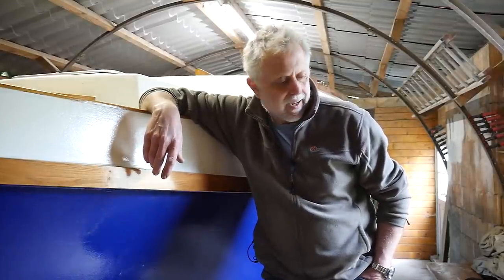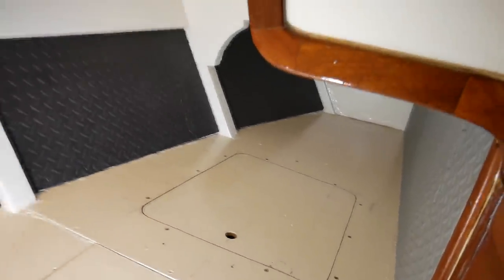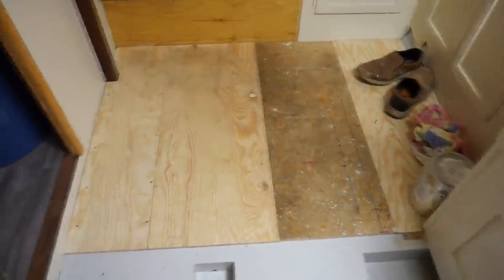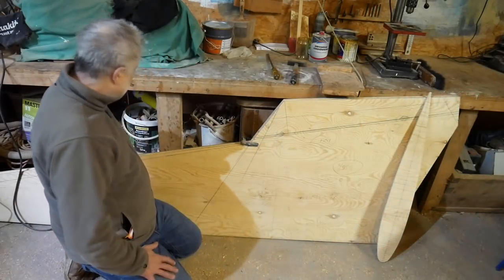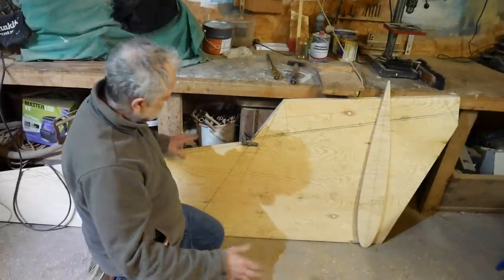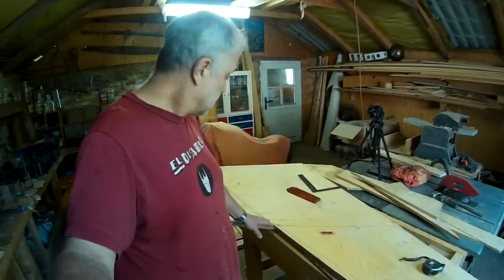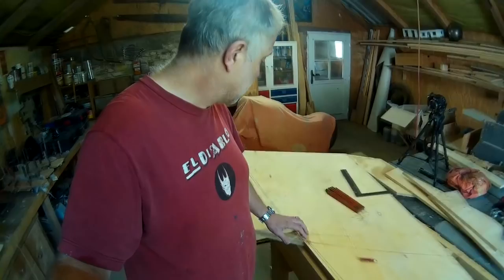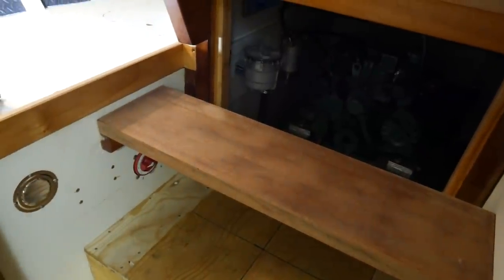Rudder beginnings, quarterberth finishings, sole ongoings - SV Tapatya EP182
The cabin sole progress continues. Meanwhile, we cut the basic rudder shape and a profile piece, get some EVA mats and a fiddle up in the quarterberth and I purchase plans to build a windvane.

Tony